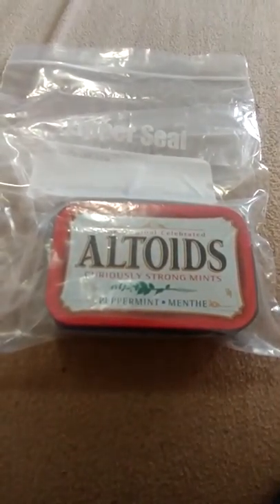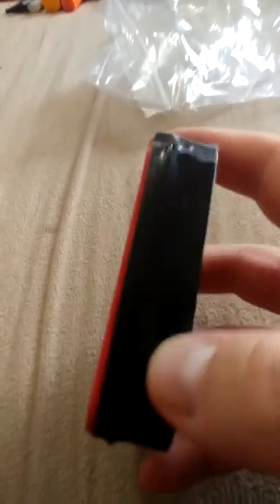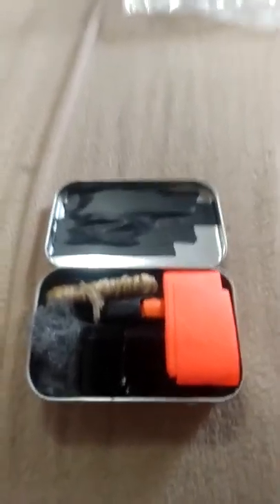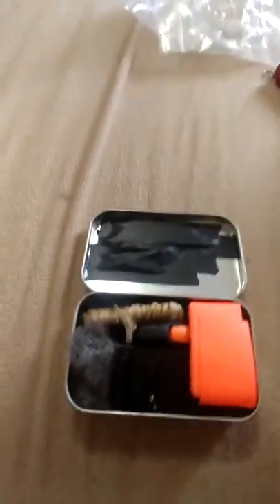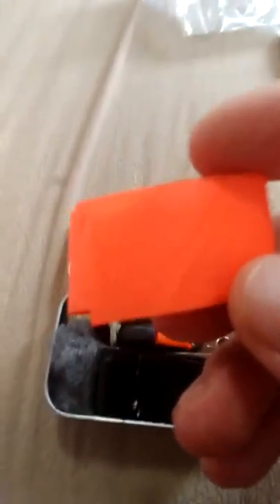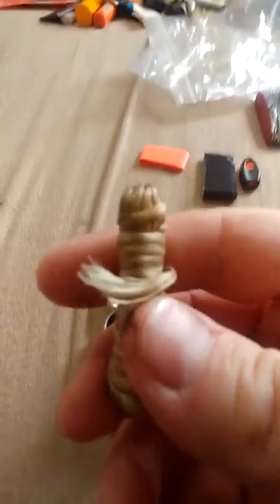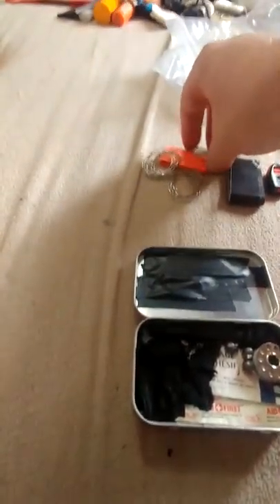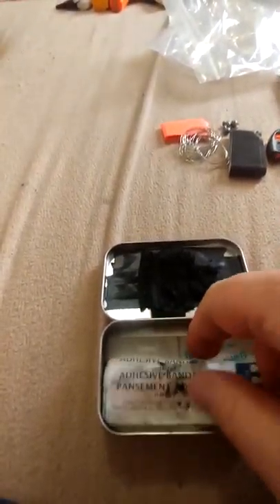My take on an Altoids Kit